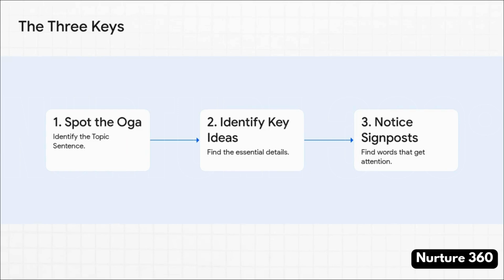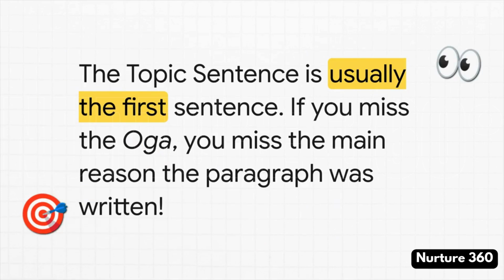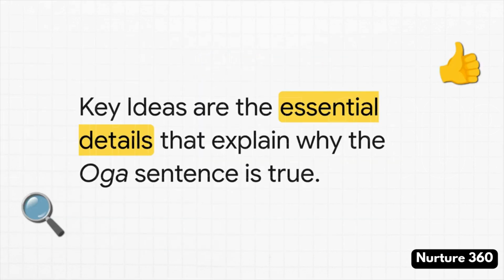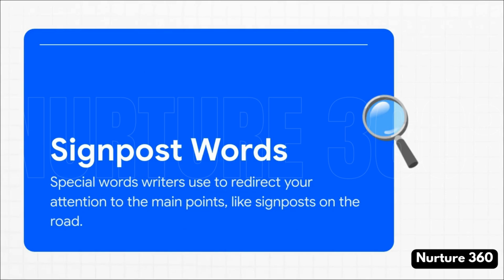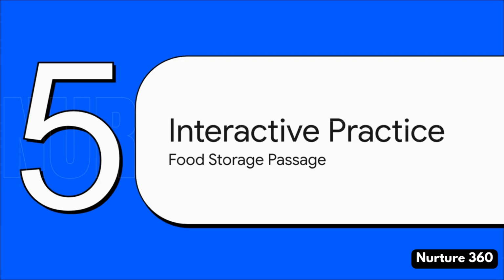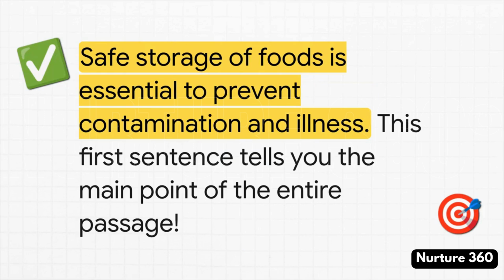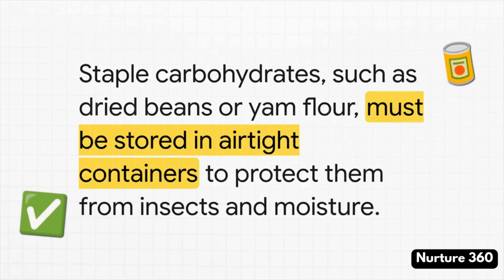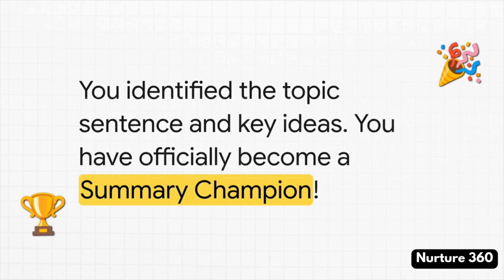Chapter 3: Mastering Reading for Summary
Big dreams start with small lessons ✨